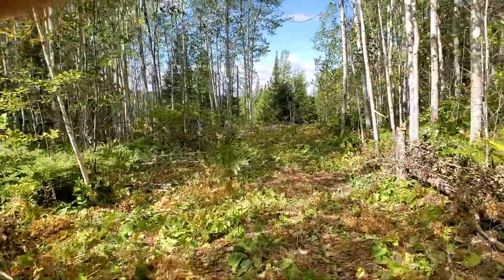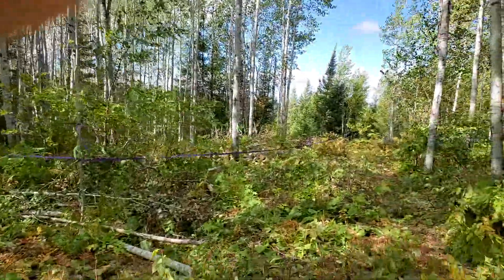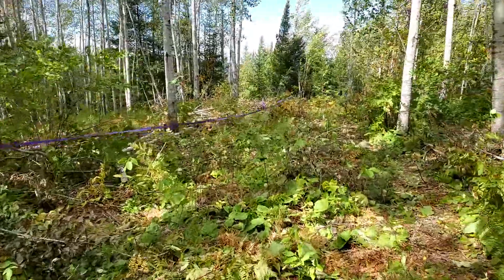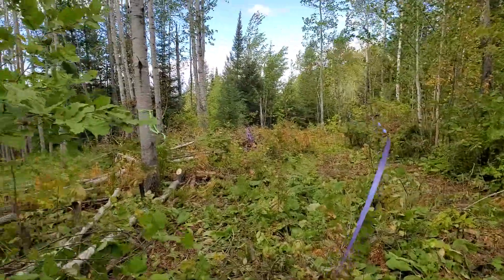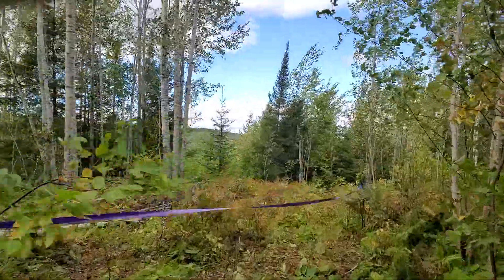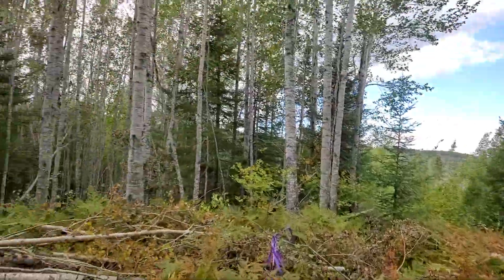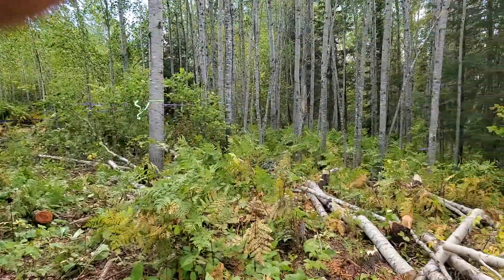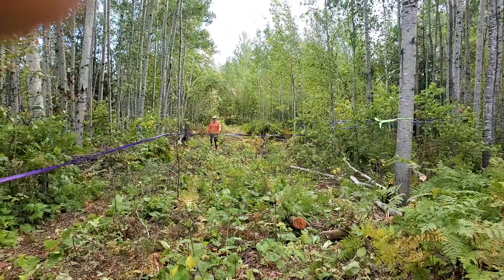Off Grid Adventures (Part 4) Off Grin Cabin Build in Northern Ontario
Day 4 of our progress clearing and planning out our 1/2 acres property off grid in northern ontario